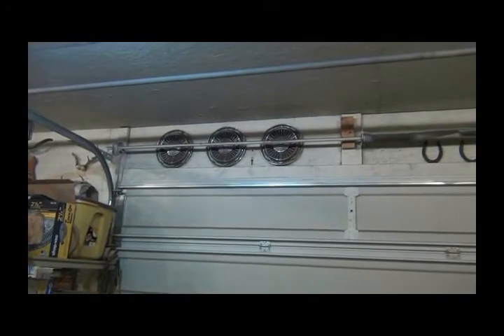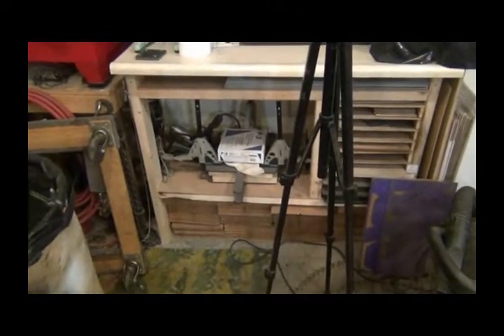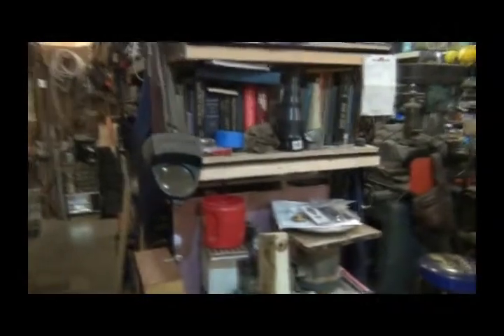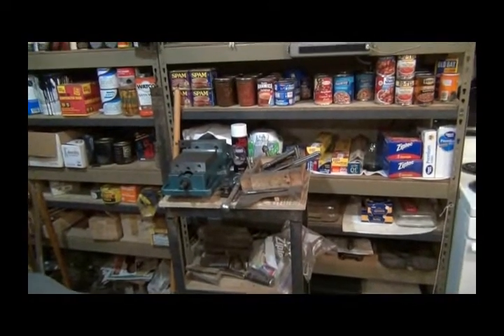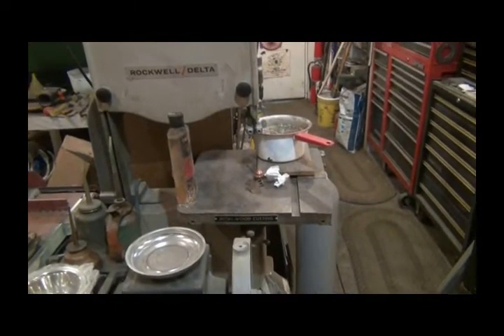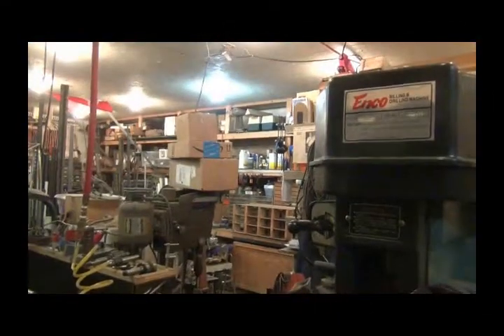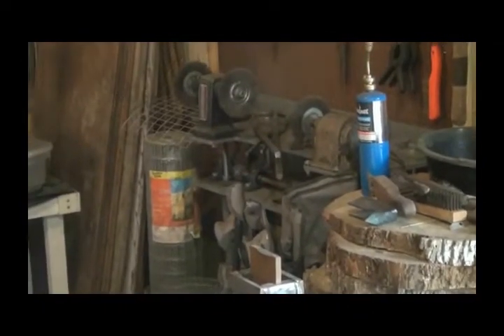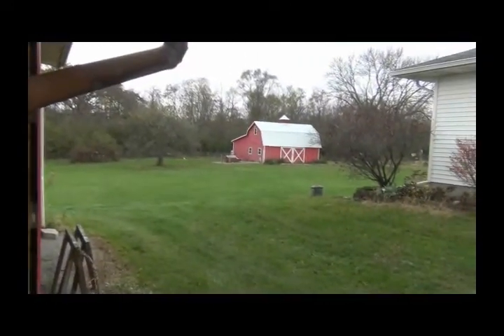Shop Tour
It has been a while since I have done a shop tour. So here it is. Hope it isn't to long of a video.